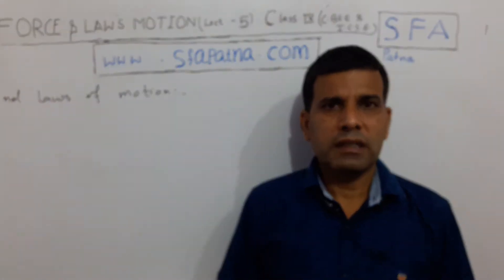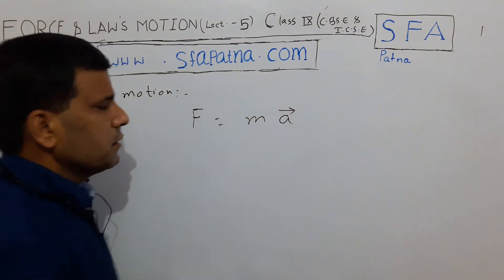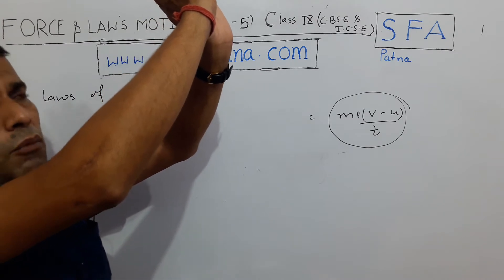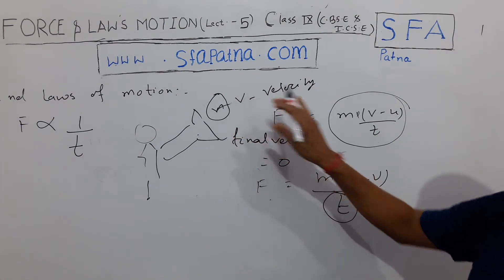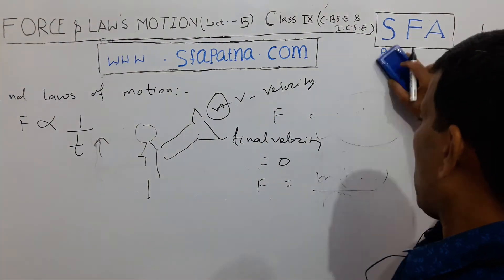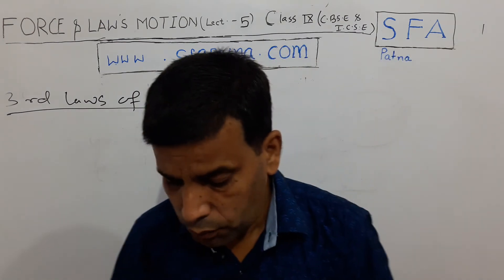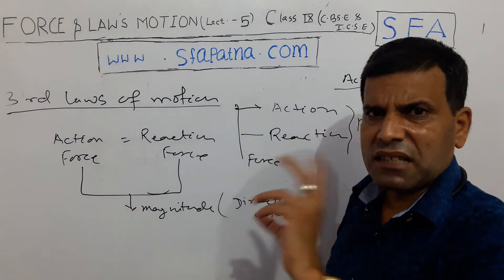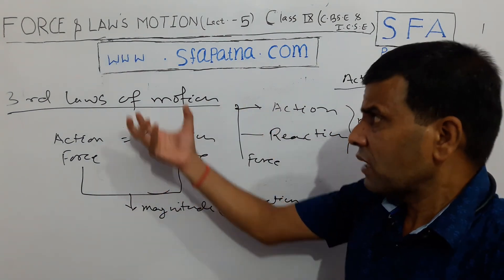Force and Laws of Motion( Lect. - 5) by k.kishore (SFA) |Class 9th ( C.B.S.E & I.C.S.E)